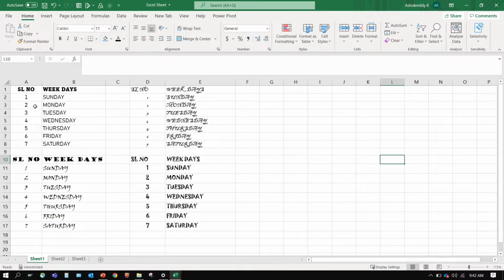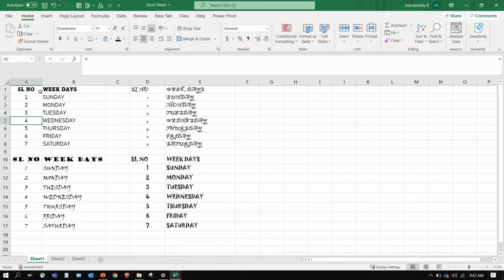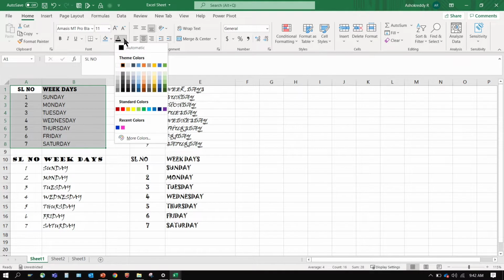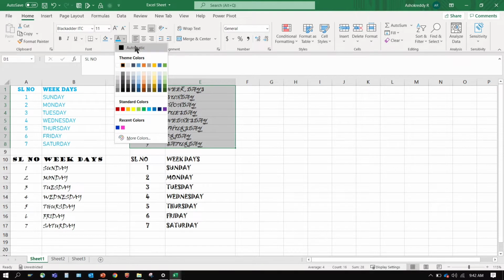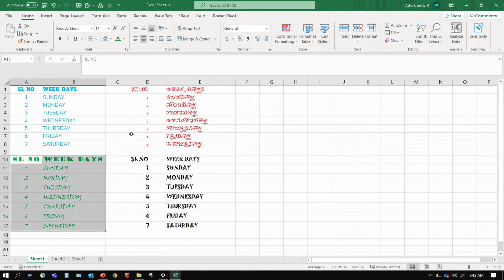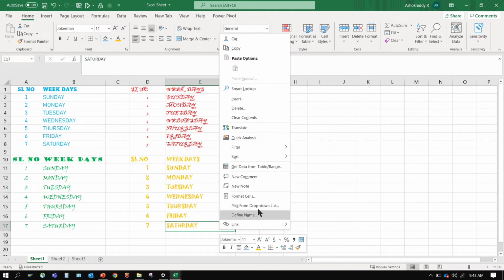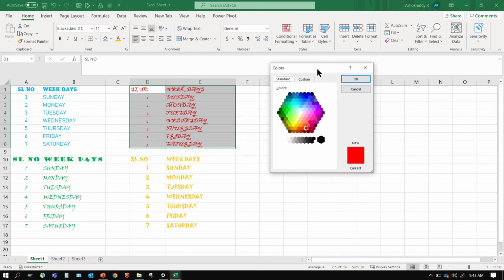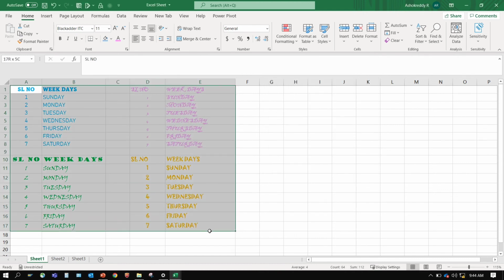E3 How to change the Text color in Excel ?